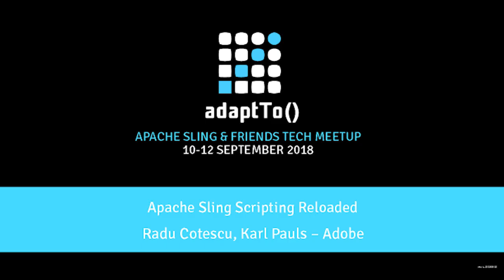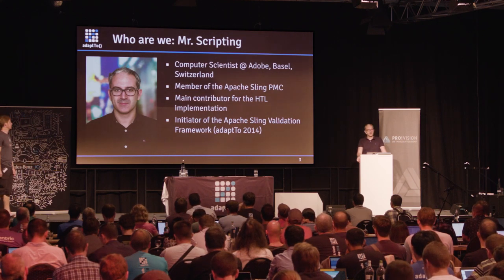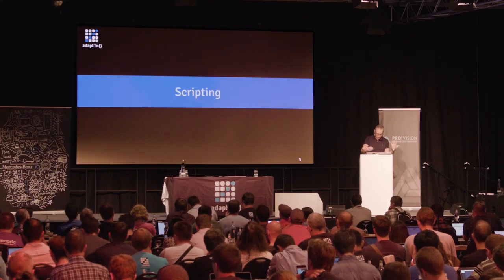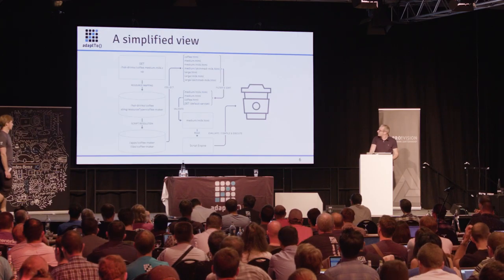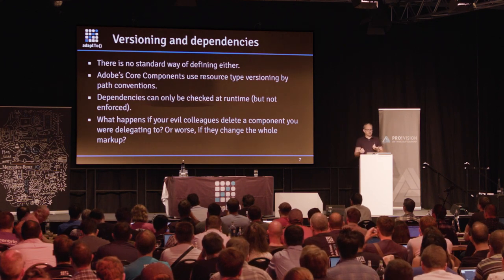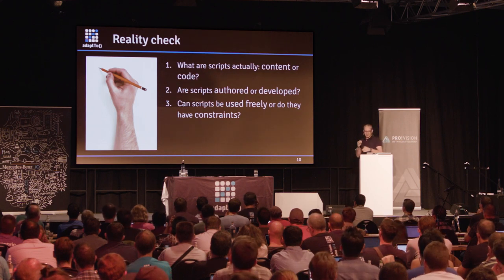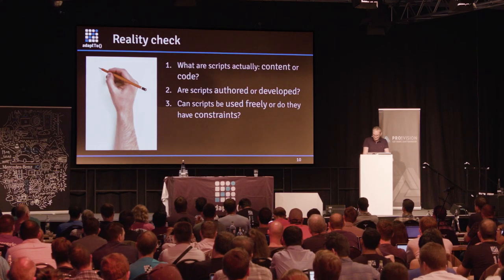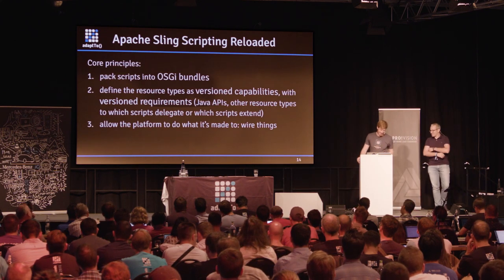Apache Sling Scripting Reloaded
- Radu Cotescu, Adobe
- Karl Pauls, Adobe

Following David's model, in Apache Sling, everything is a Resource. While this mechanism is very powerful in general, it does have its disadvantages when it comes to script deployment.

Firstly, scripts can be overlaid freely through the search path override or through the special sling:resourceSuperType property, complicating a developer's understanding of the script resolution mechanism.

Secondly, subsequent script deployments have the potential of completely changing the script resolution for a certain resource, by introducing backwards incompatible changes that can break script inheritance.
Lastly, scripts can be accessed by platform users with read permissions for the search paths, although scripts should have a developer-only audience.

In this talk, we will present a revised approach to scripting that preserves the current ease of deployment and content to script mapping. We will also introduce a prototype that implements script resolution based on OSGi requirements and capabilities, as well as the concept of versioned scripts with explicitly declared dependencies, finally bridging the gap between bundles and scripts.